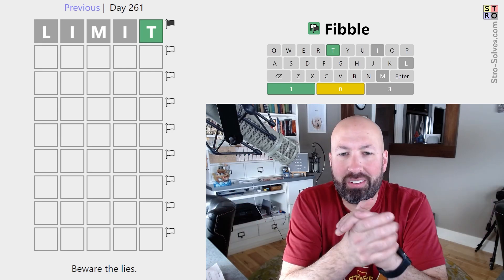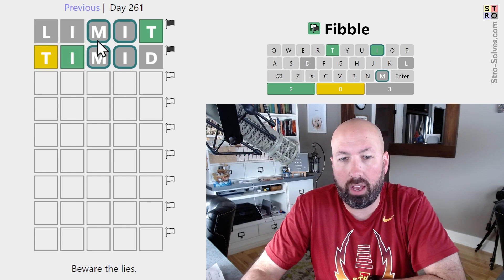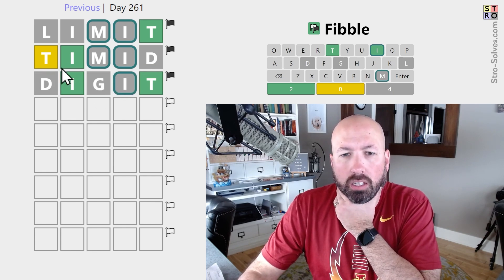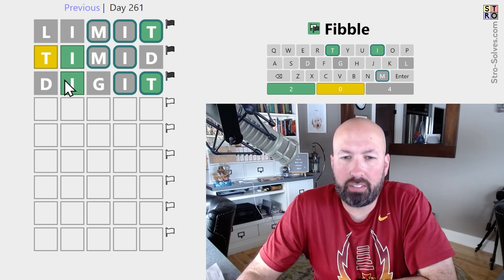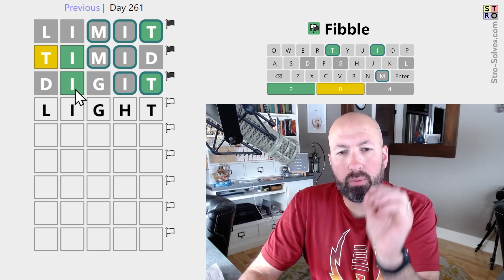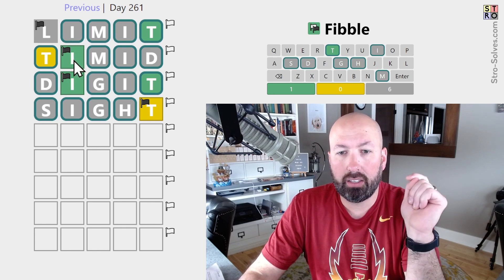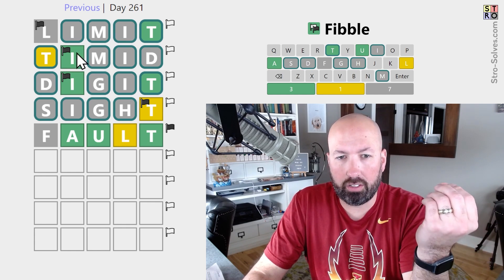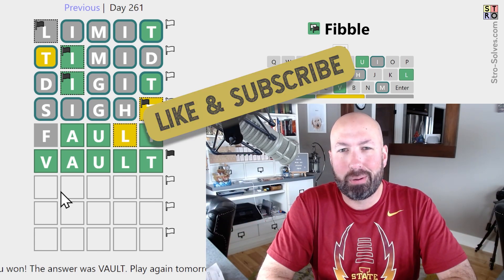Exploring the LIMITs of Wordle Liars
I'm Scott Strosahl, and today I'm solving the Fibble for Dec 17th.